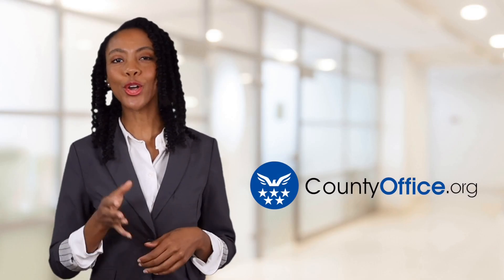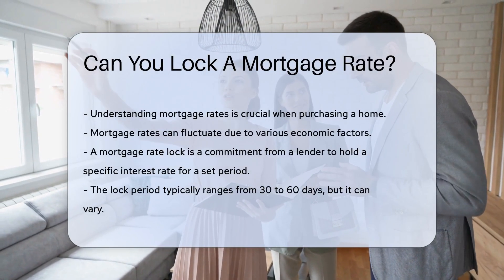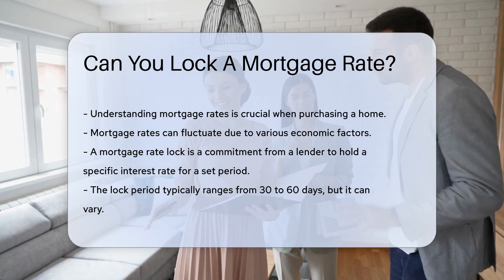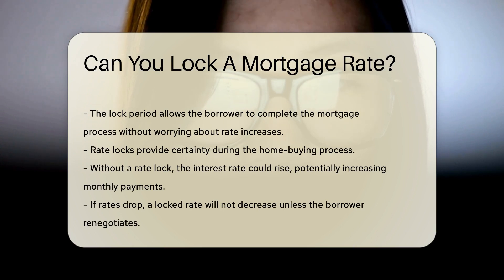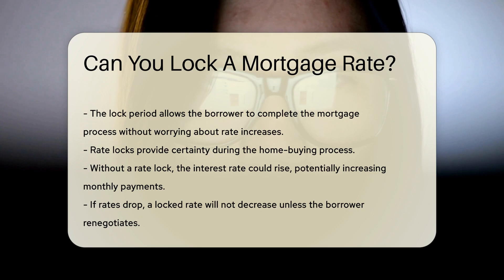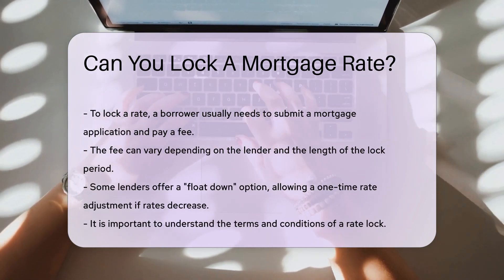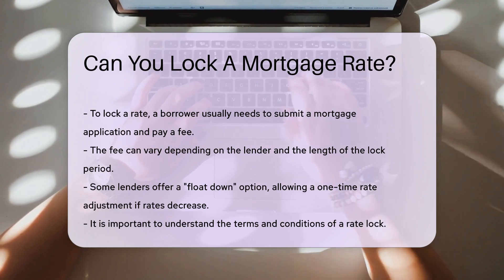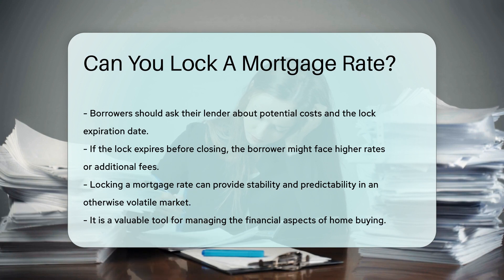Can You Lock A Mortgage Rate? - CountyOffice.org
Can You Lock A Mortgage Rate? Have you ever wondered about the importance of locking a mortgage rate when buying a home? In this insightful video, we delve into the intricacies of mortgage rate locks and how they can benefit homebuyers in a fluctuating market. Discover what a mortgage rate lock entails, how it provides stability during the home-buying process, and what factors to consider before locking in a rate.

A mortgage rate lock is a crucial tool for securing a favorable interest rate and avoiding potential fluctuations that could impact your monthly payments.

Ensure you are well-informed about mortgage rate locks to make informed decisions when navigating the home-buying process.